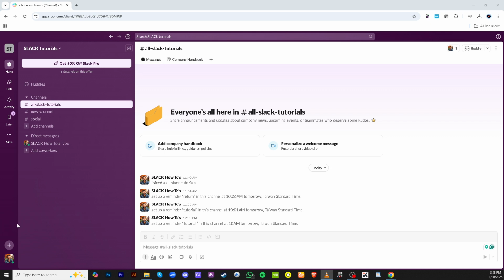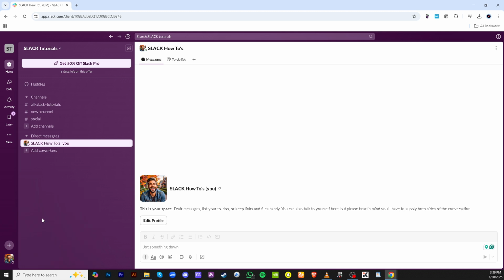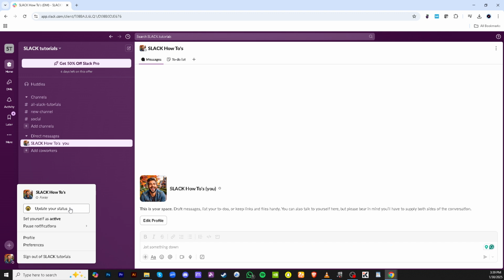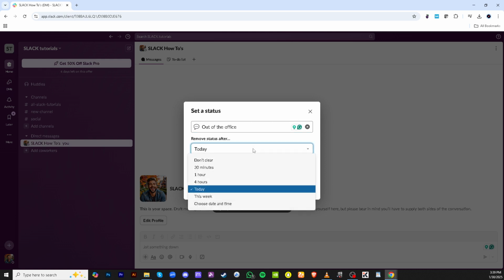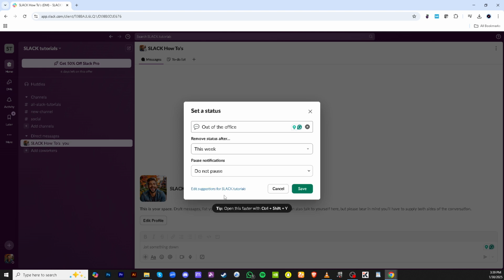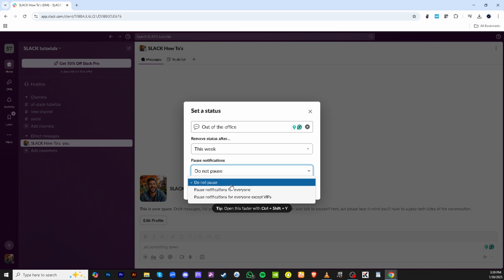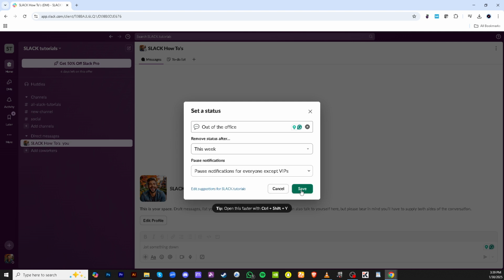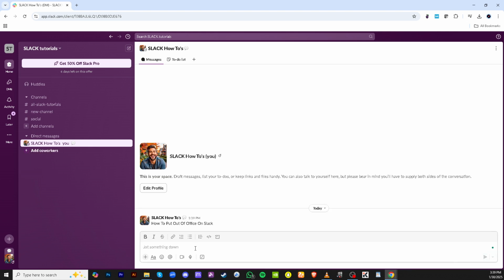How to Put Out of Office on Slack [2025 Full Guide]